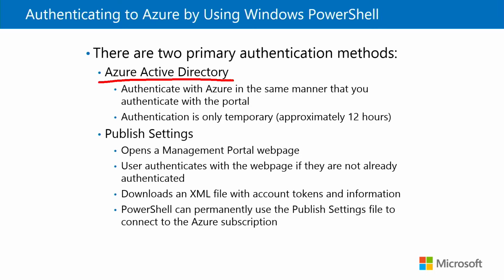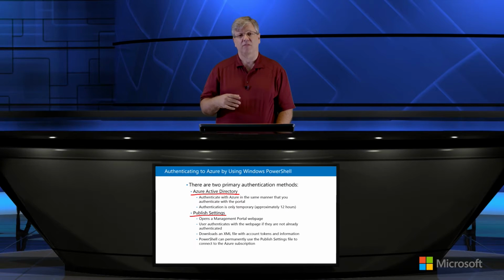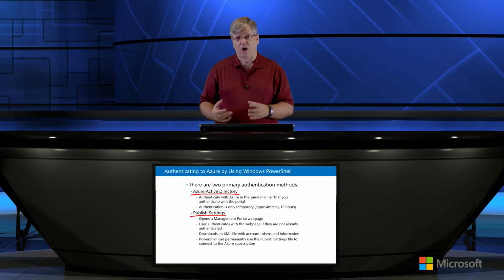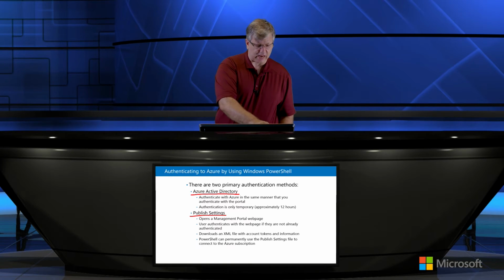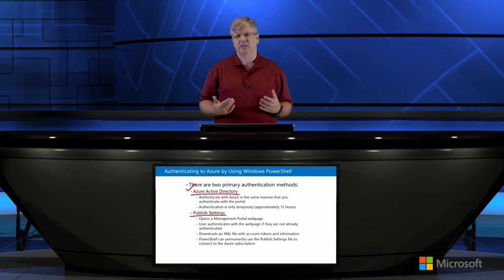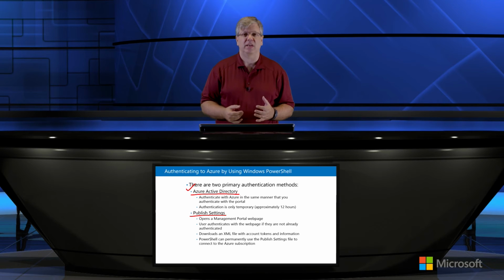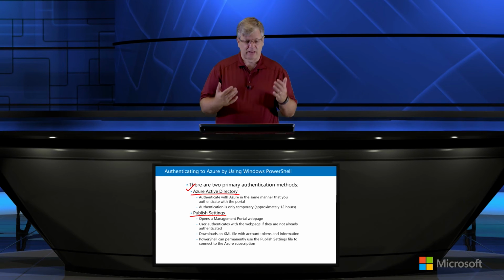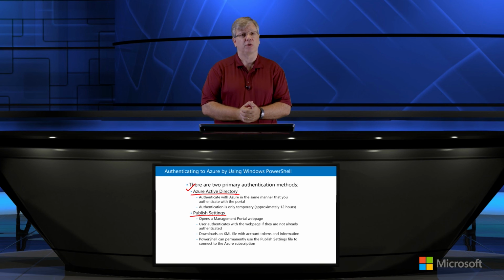M20532 CM09L02T11S01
Description